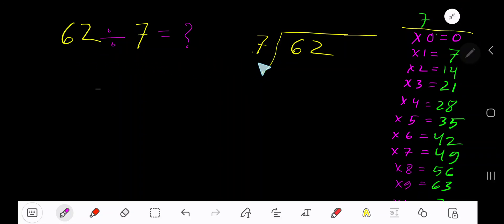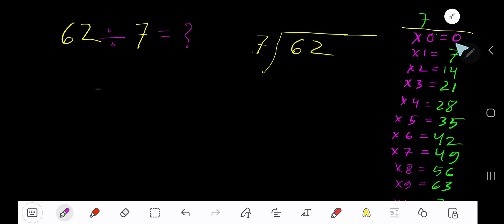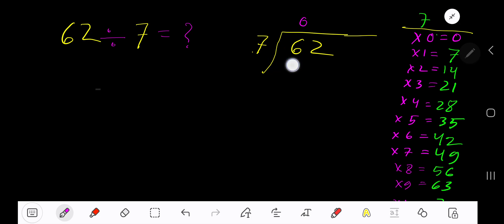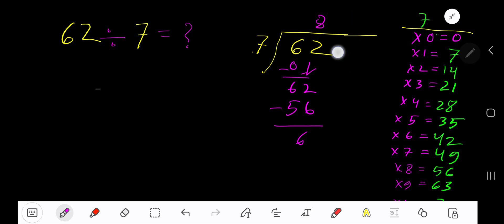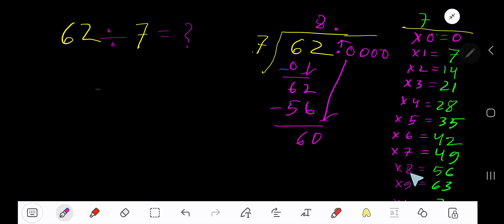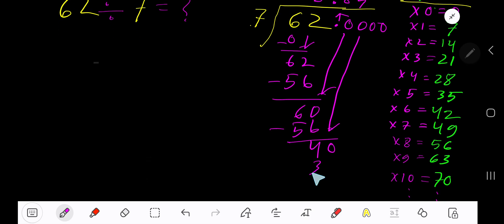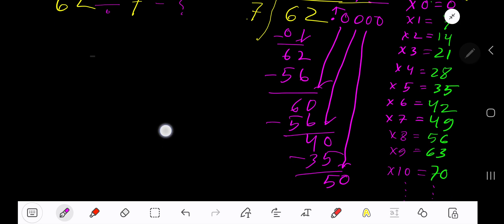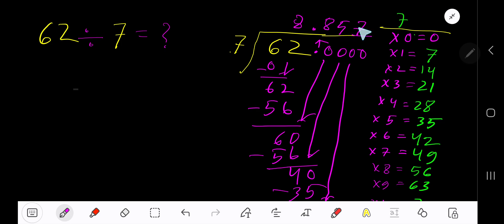62 Divided by 7 ||Long Division with One digit Divisor ||Quotient, Remainder ,Dividend